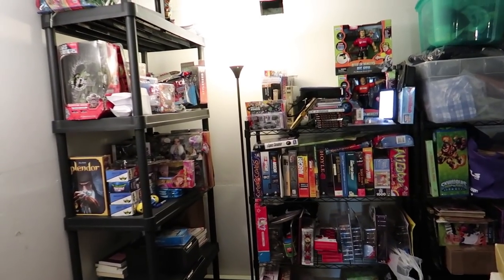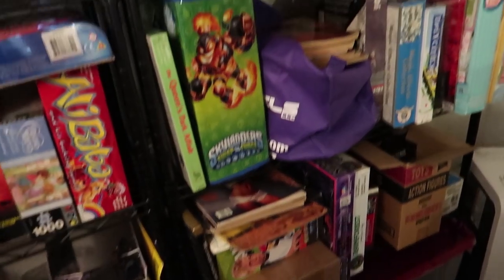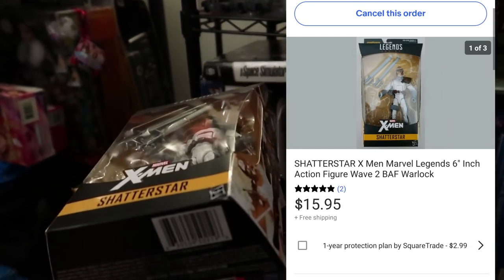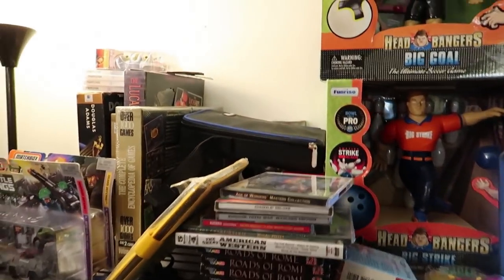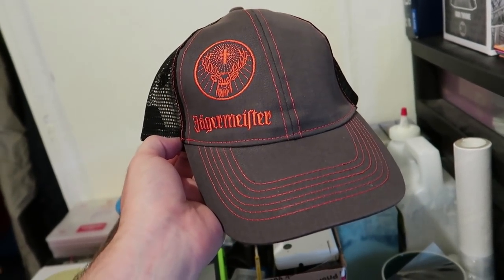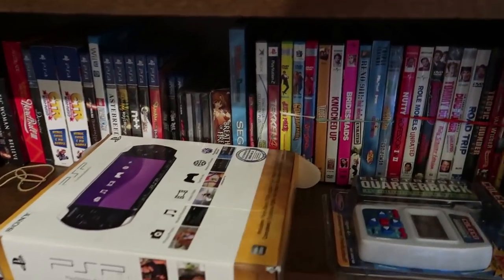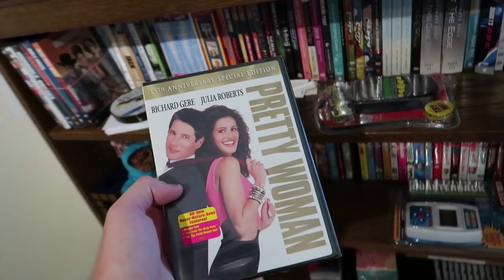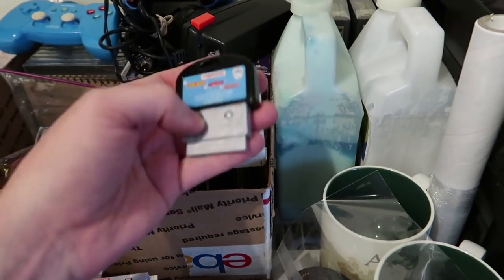This is What I Sell on Ebay! Easy Stuff to Find and Make Money!